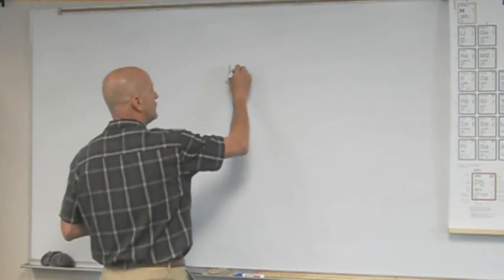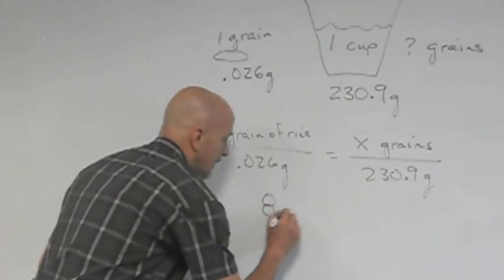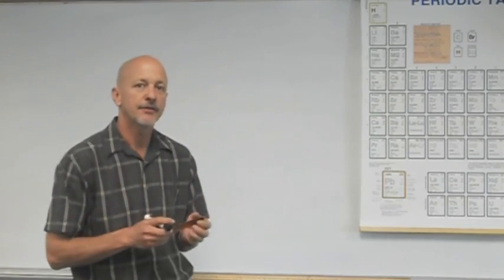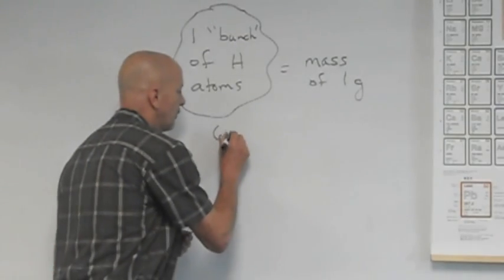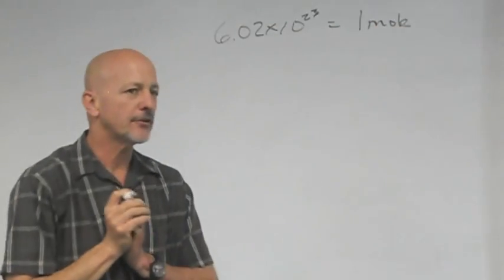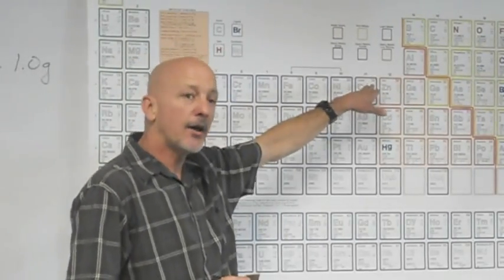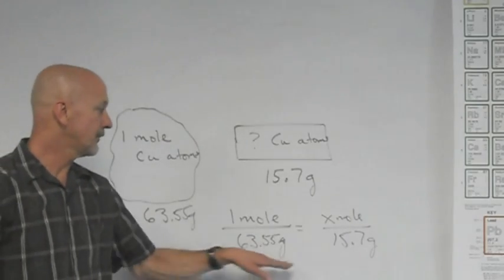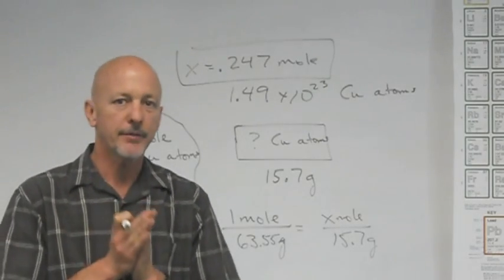Moles (part 1)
This video will cover the basics of moles. What they are and how they are used in chemistry.